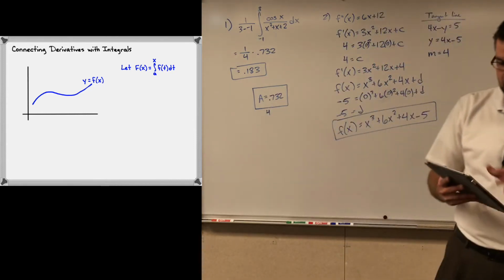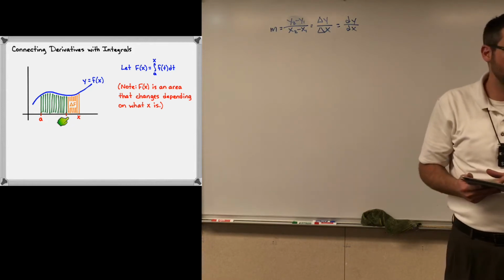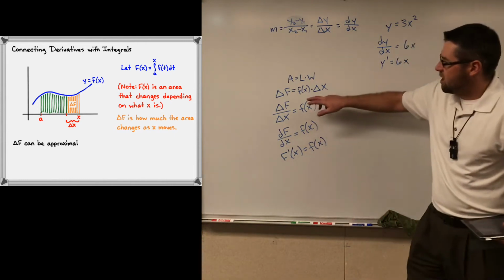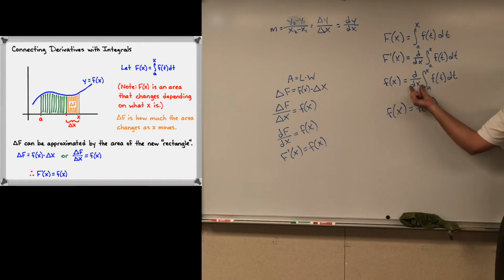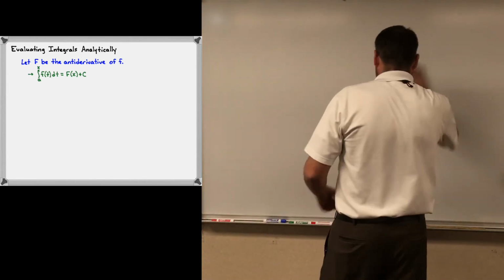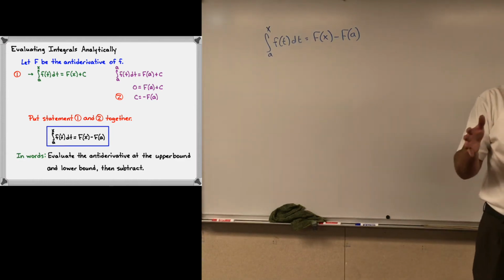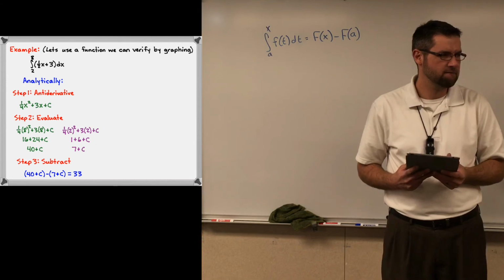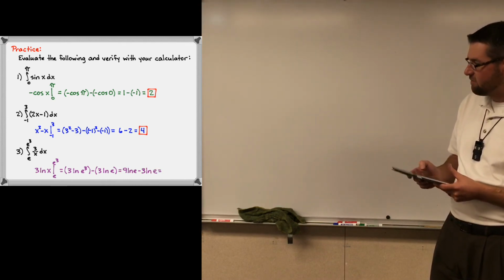6.08 Integration Using Antiderivatives